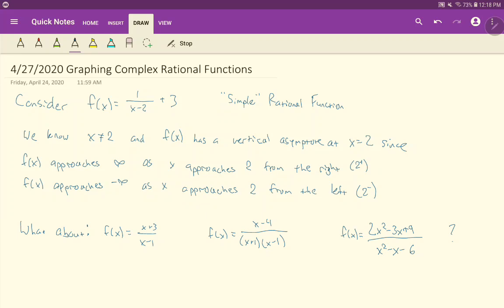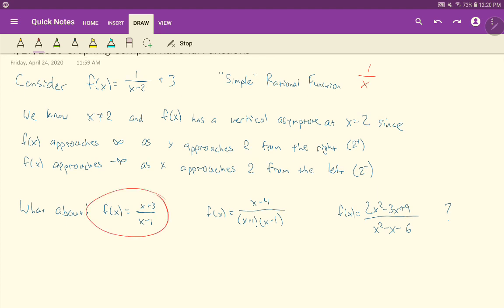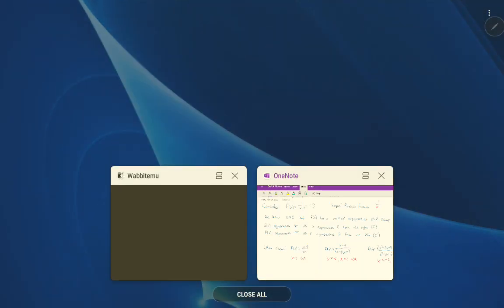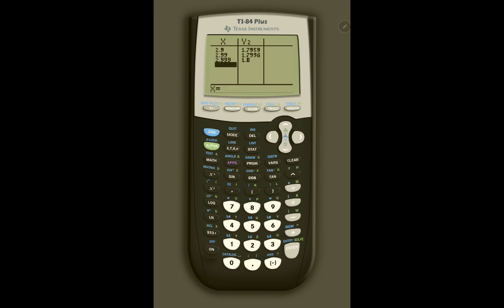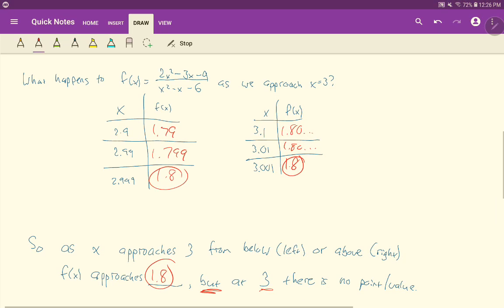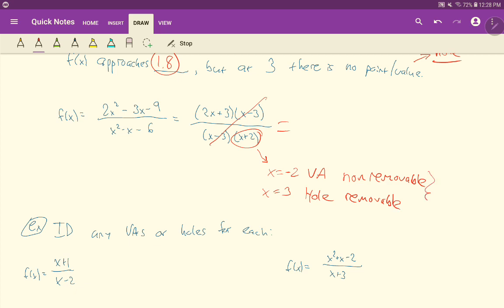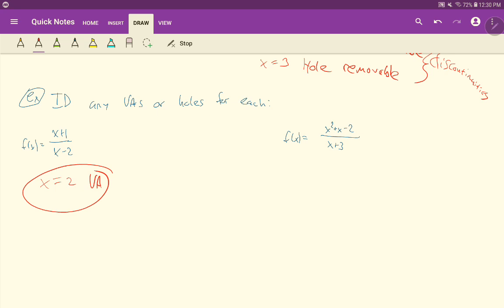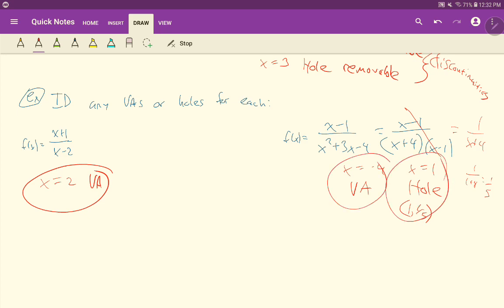4/27/2020 Graphing Complex Rational Functions day 1